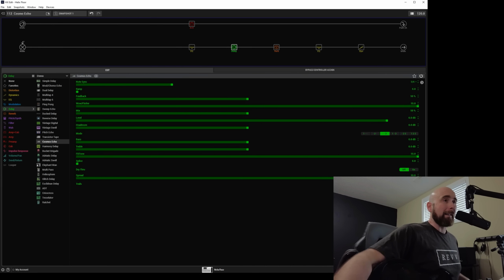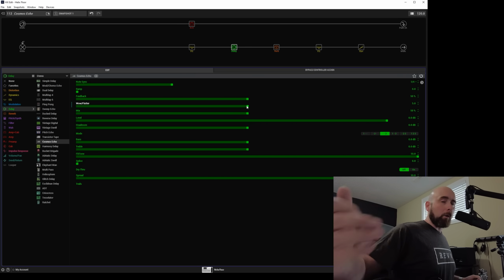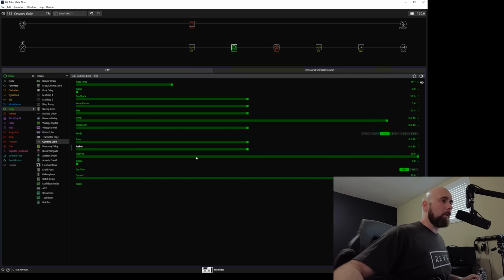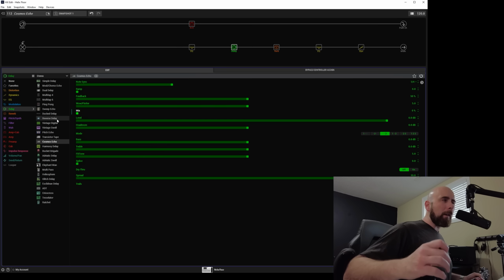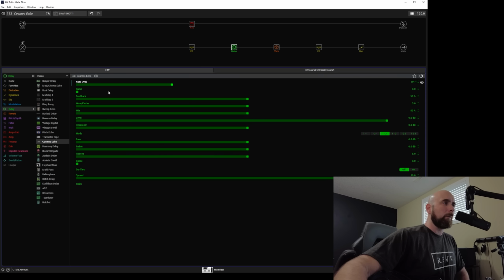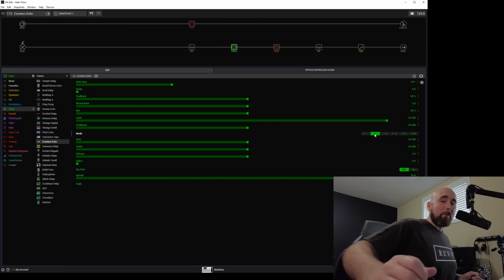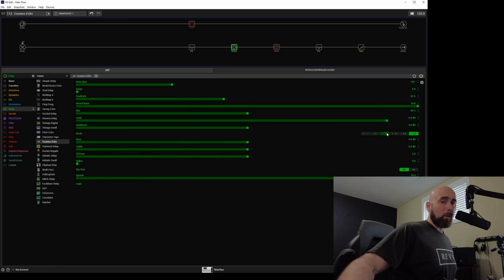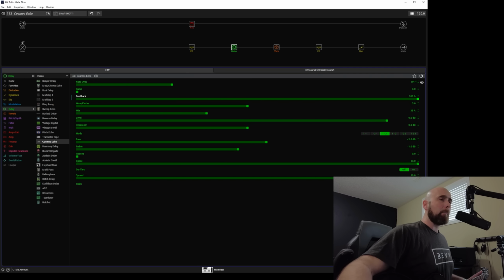Is This The BEST Delay In The Helix? It Just Might Be! | Dialing In... Cosmos Delay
In this episode of Dialing In... I take a look at what I feel may just be the coolest delay in the Helix, the Cosmos Echo, which is a model of the Roland RE-201 Space Echo. In the video I take you through exactly what each parameter does and how you can get the most out of this amazing effect. I really hope you enjoy the video!